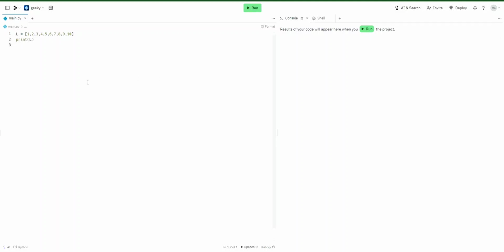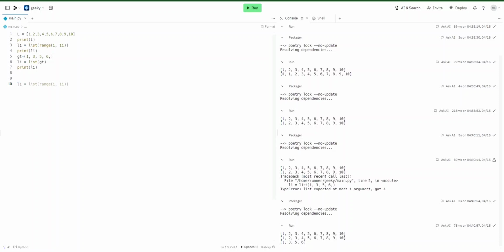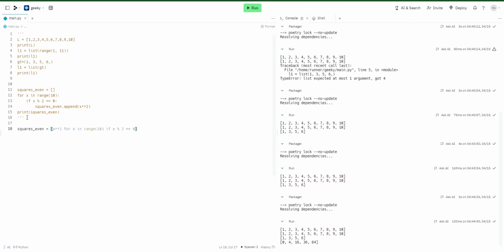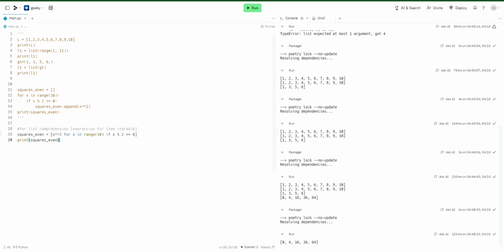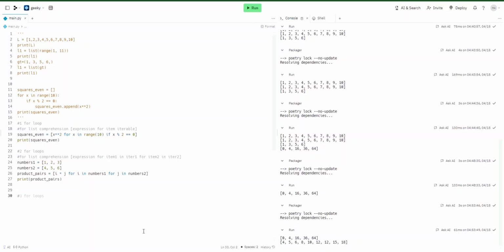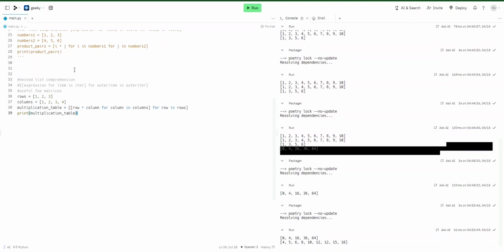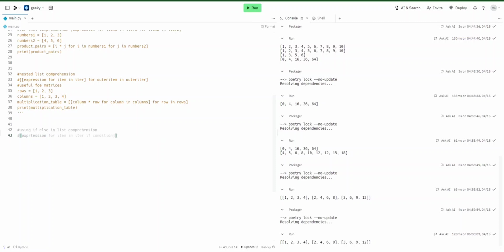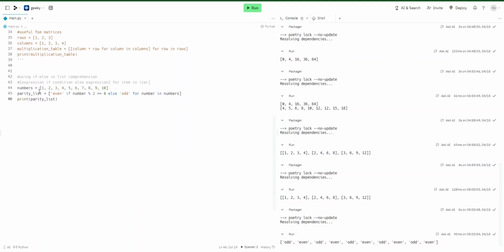Python List Comprehension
How to write List comprehension in python